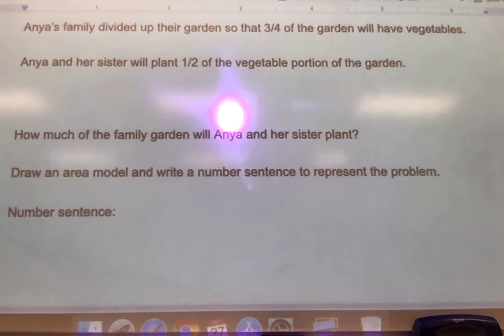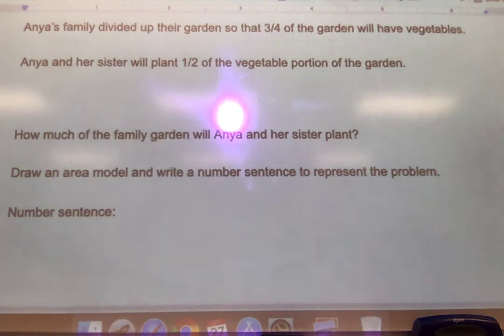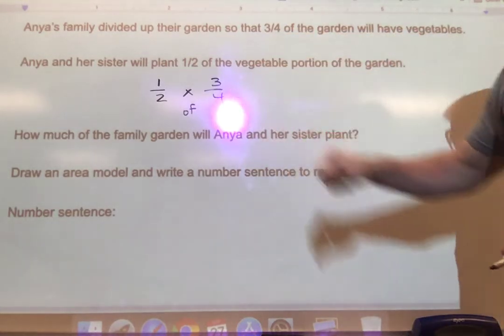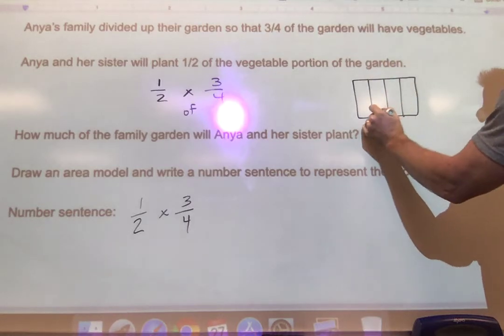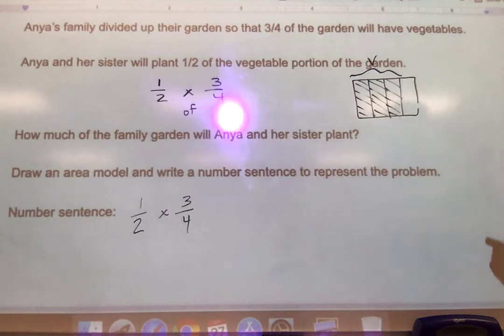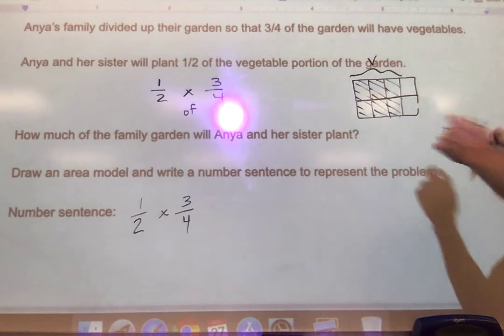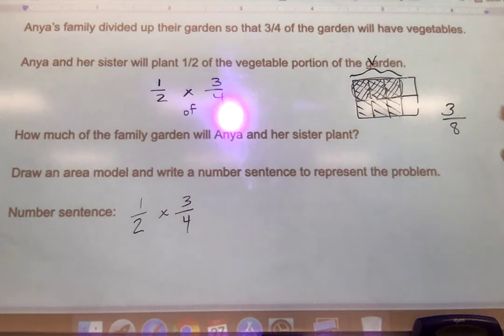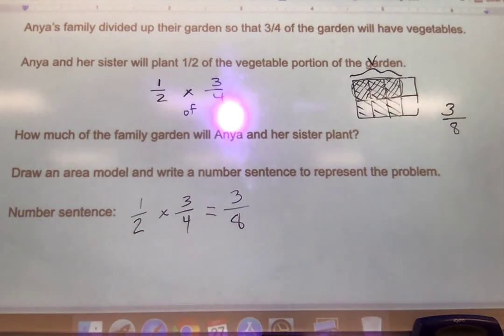Lesson 2-4 Exit Slip Answer Key